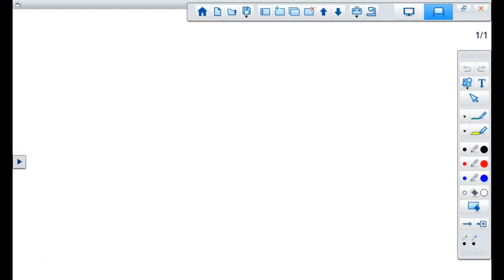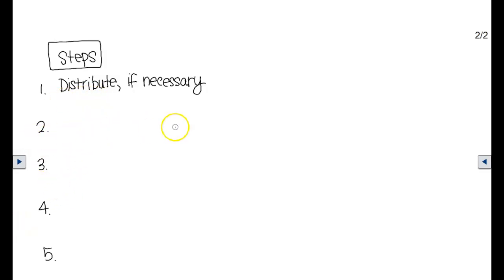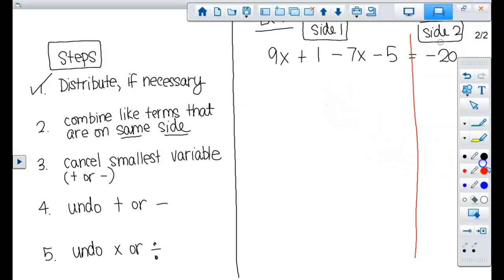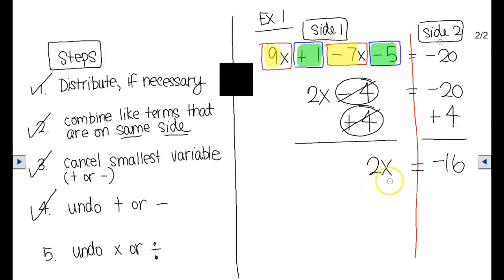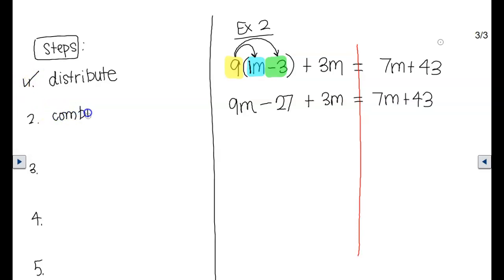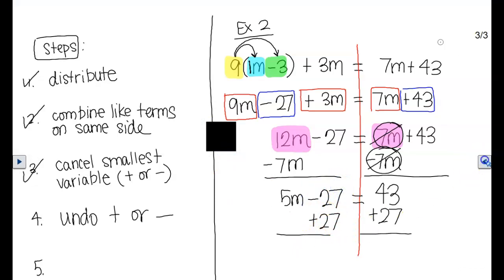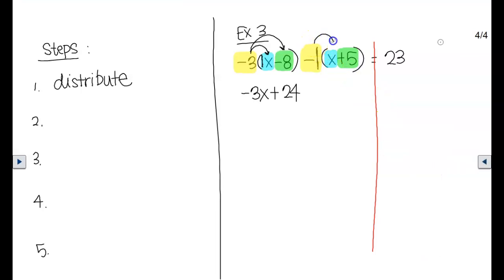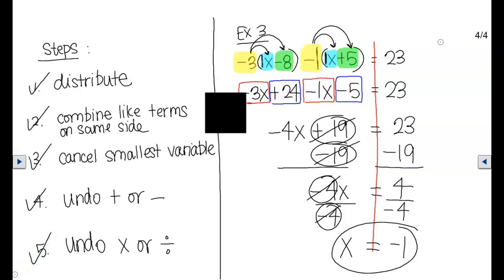Solving Multi-Step Equations Day 1